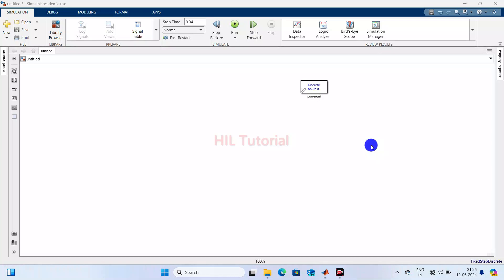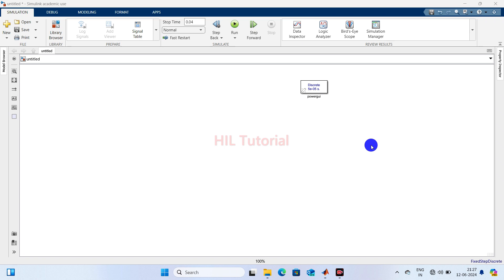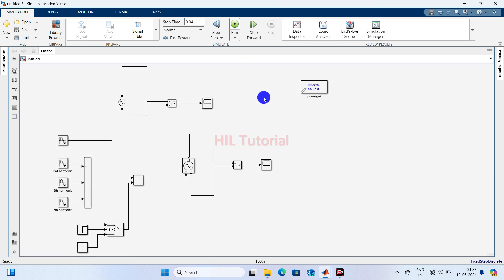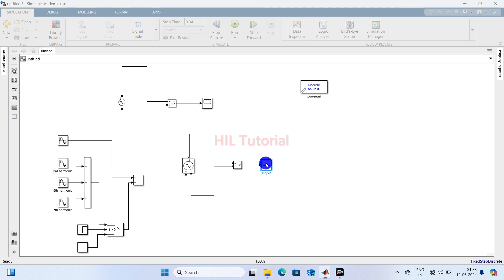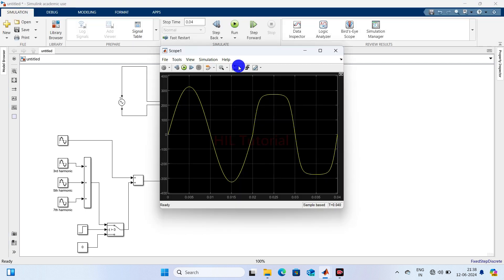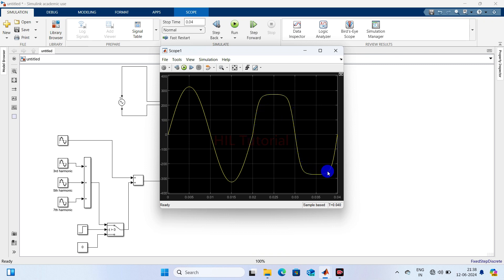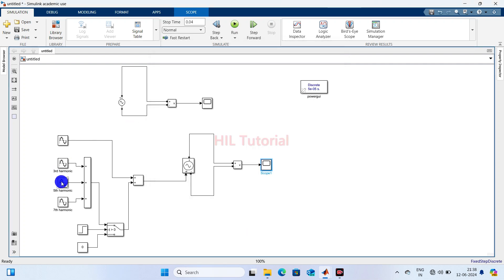How to Insert Harmonics in AC Sources in Simulink || Video-04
Welcome to the HIL Tutorial!

In this video, we dive into the fascinating world of harmonics and demonstrate how to effectively insert harmonics into AC sources. Harmonics play a critical role in power systems and can significantly impact the performance and efficiency of electrical equipment.

HIL Tutorial